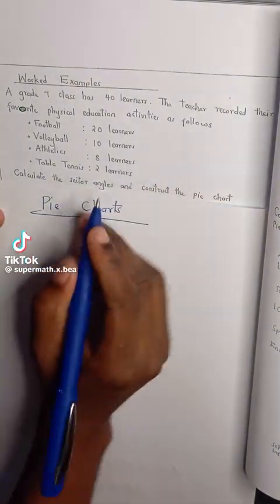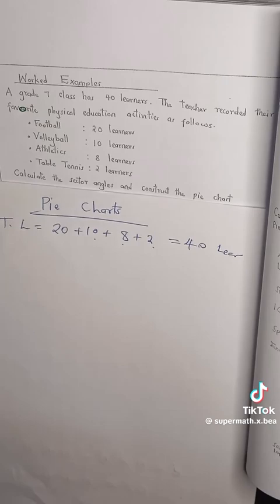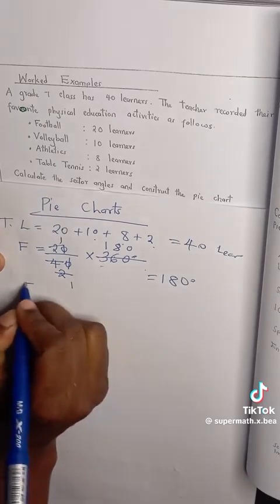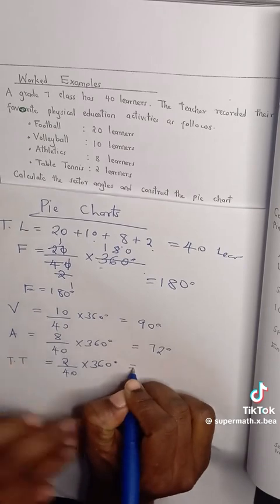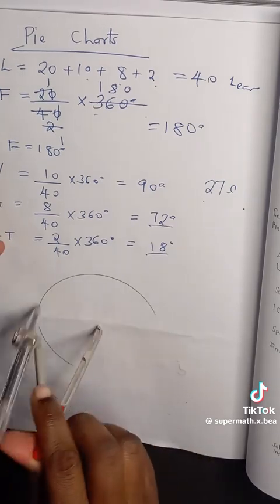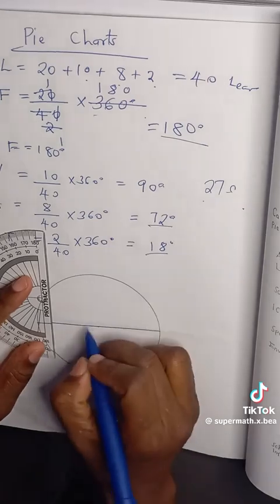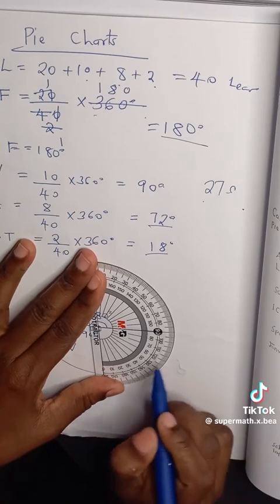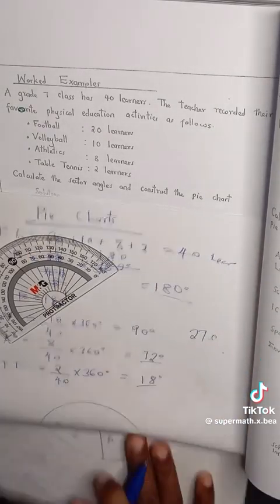CONSTRUCTION OF A PIE CHART